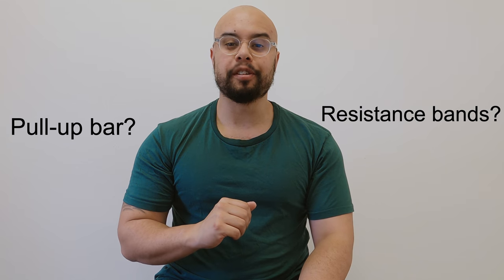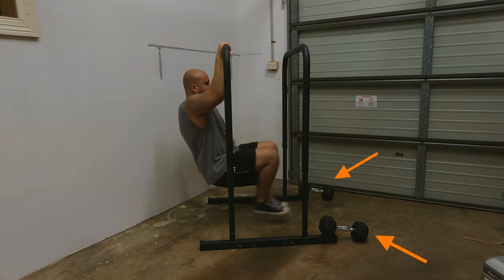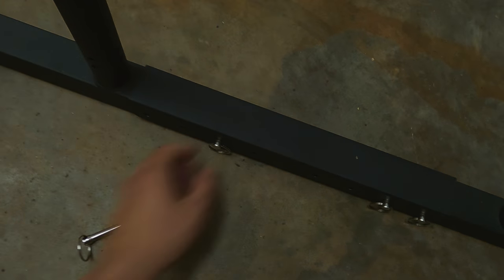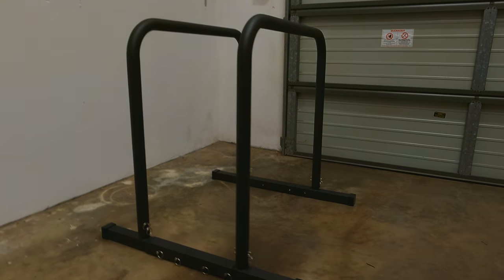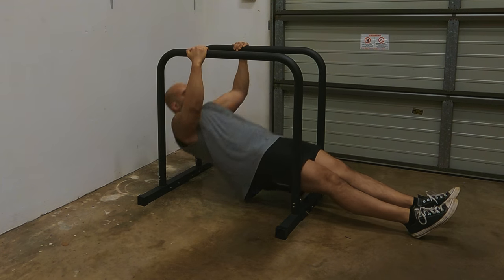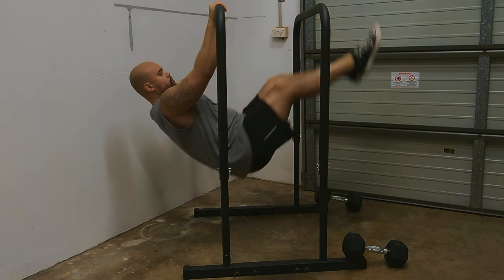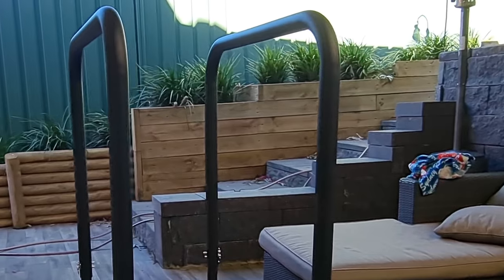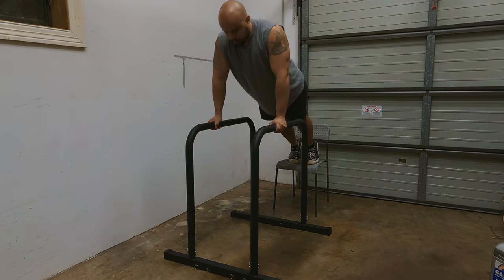B-Bars Parallel Bars (Dip Bars) First Impressions Review: What makes it different to the rest?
I have just purchased the B-Bars parallel bars from Baseblocks. I'll take you through my first impressions based on my usage experience and provide some tips to know if you are interested in this product.

Timestamps
0:00 - Introduction
0:57 - Video outline
1:23 - Receiving the B-Bars
2:12 - Tip 1 Grenade pin size
2:37 - Tip 2 Adjusting & assembling
3:33 - Benefits of adjustable bars
4:57 - Multiple level bars
5:26 - Things to look out for
7:40 - Summary of first impressions